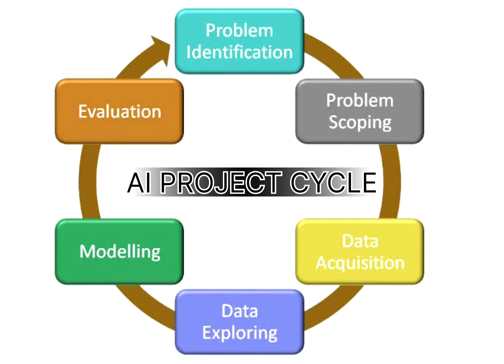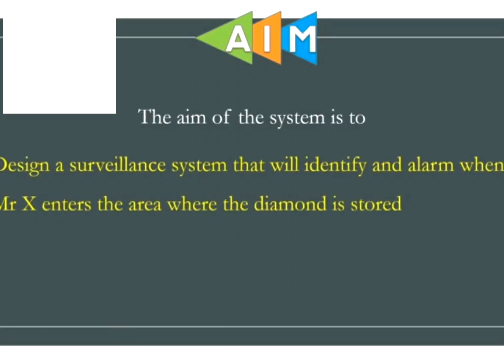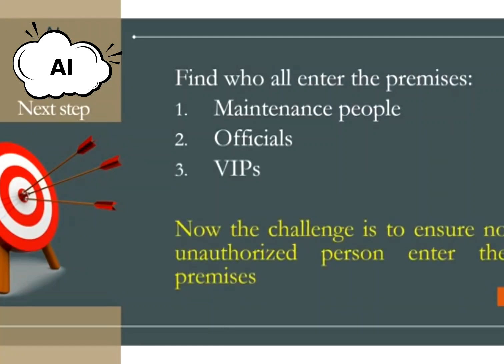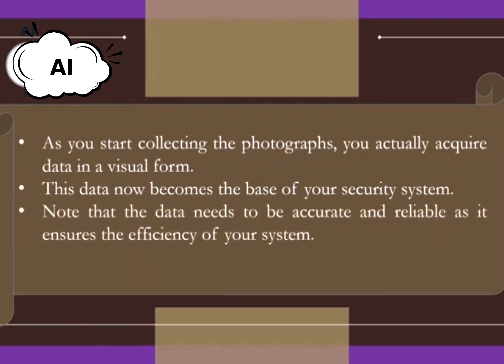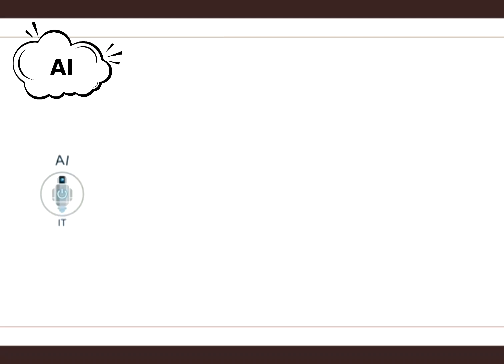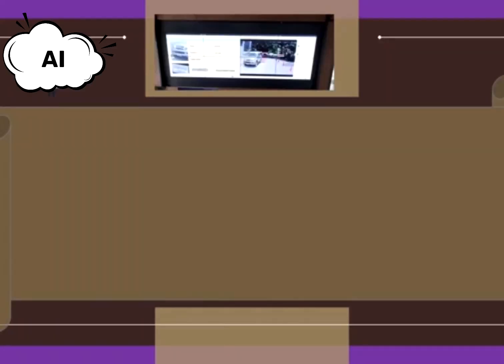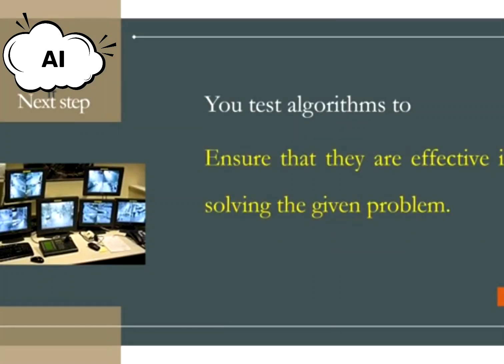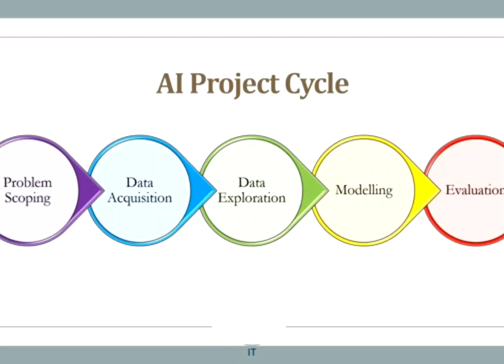AI PROJECT CYCLE